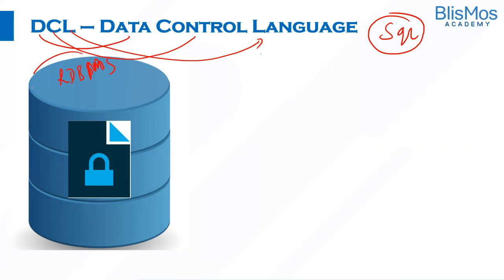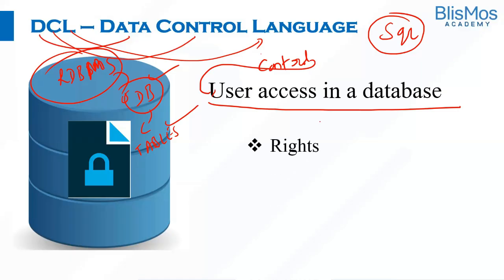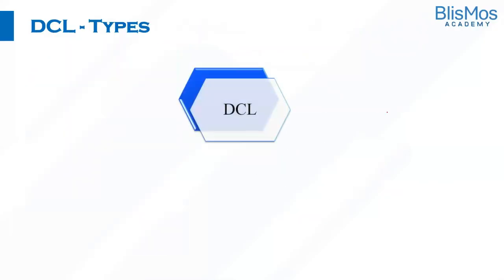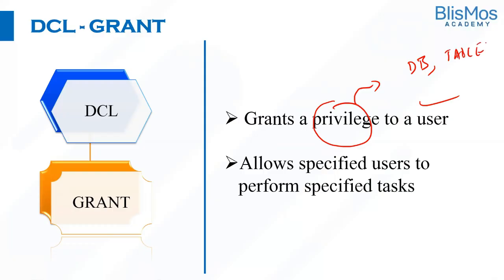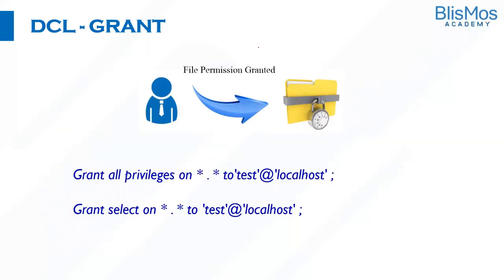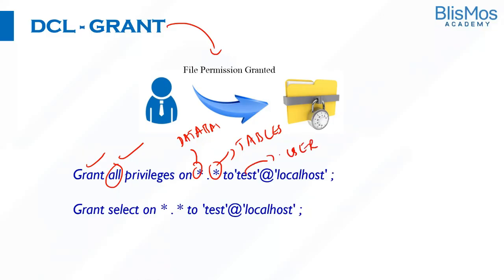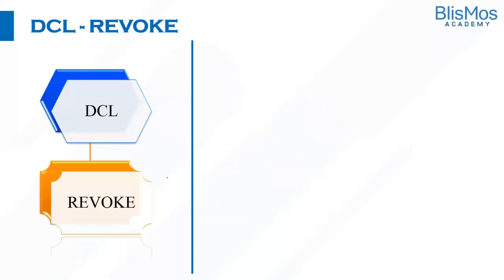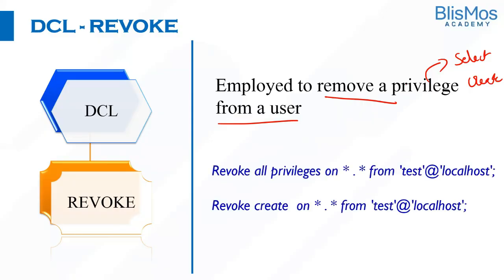11. DCL Commands - Grant and Revoke | Learn SQL from Scratch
In this video, we have provided a detailed  explanation on DCL Commands- Grant and revoke